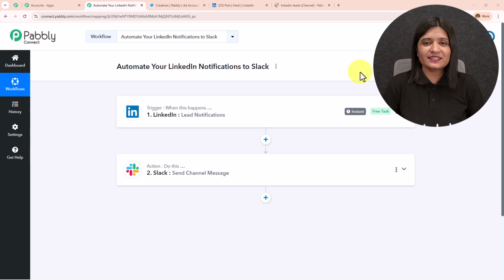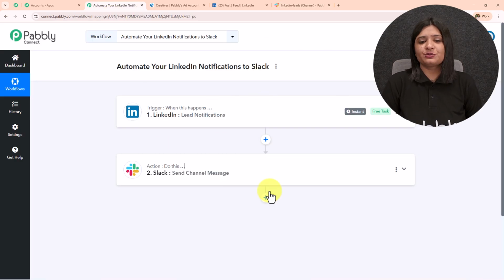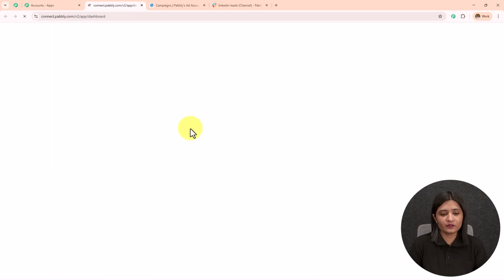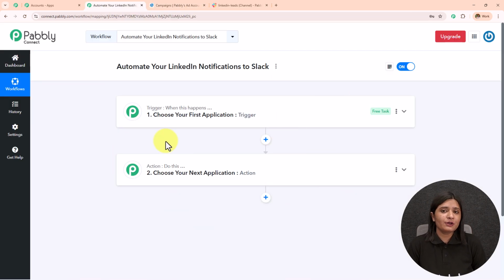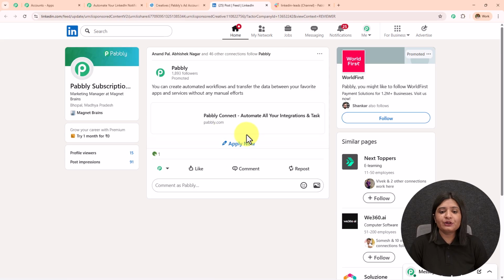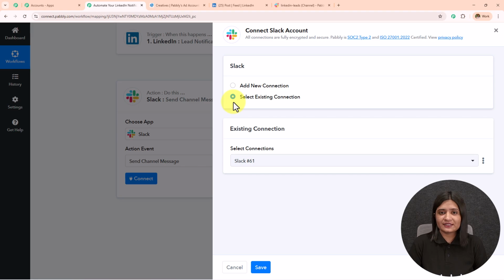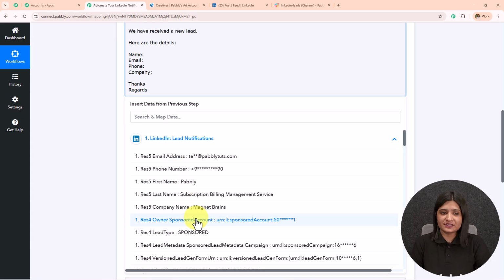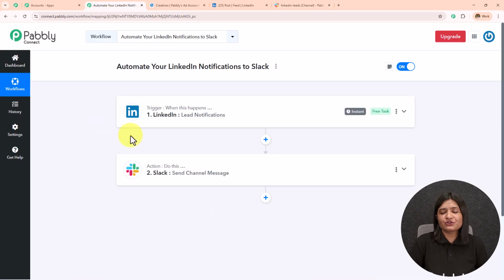Automate Your LinkedIn Notifications to Slack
In this video, you'll learn how to automate your LinkedIn notifications directly to Slack for seamless communication. We’ll explore how LinkedIn sends updates and how Slack functions as a central hub for team collaboration. Pabbly Connect simplifies this process by seamlessly integrating both platforms, allowing you to receive LinkedIn notifications in real-time within your Slack channels without manual intervention. This automation enhances your workflow and ensures you never miss important updates, ultimately saving you time and improving your team's response efficiency.

Use Case:-

Automating LinkedIn notifications to Slack helps sales teams respond faster to potential leads.
Whenever someone comments on or engages with a post, the team gets instant alerts in Slack.
This allows quick follow-ups with interested prospects directly from the notification.
Sales managers can track LinkedIn activity without logging in repeatedly.
Overall, it boosts lead engagement, speeds up responses, and increases conversion opportunities.

Benefits of Pabbly Connect:

1. Automation: Save time, money, and resources by automating tasks.

2. Integration: Connect various web services to create efficient workflows.

3. Security: Enjoy industry-standard security for your data.

4. Scalability: Easily add new applications and services to your workflow.

5. Cost-effective: Choose from plans suitable for different business sizes, with no charges for internal tasks.